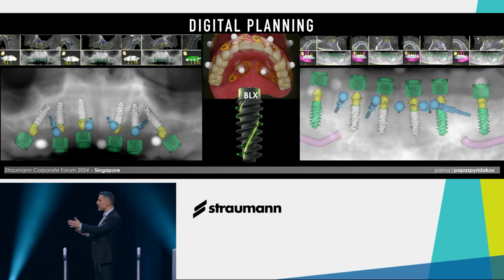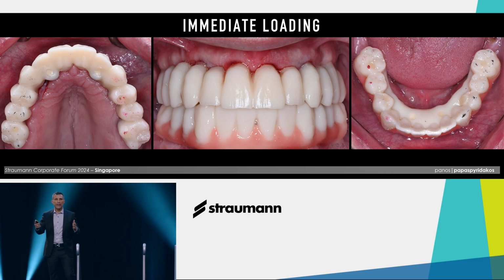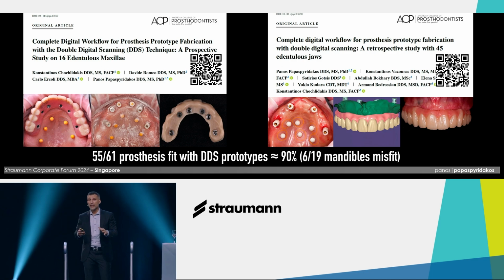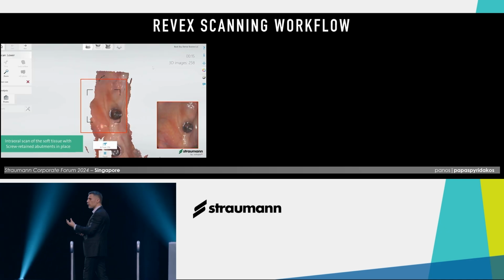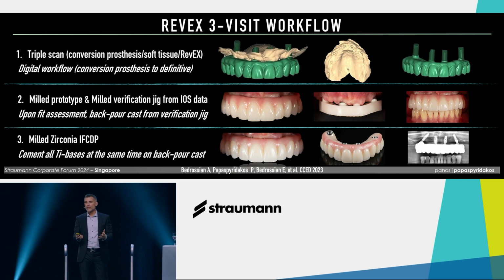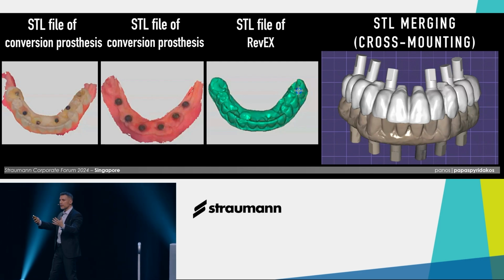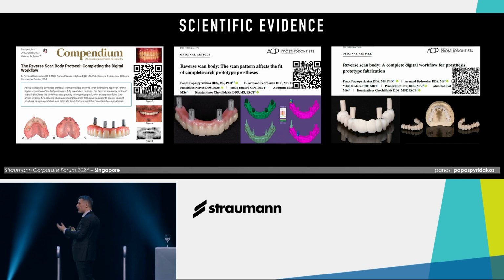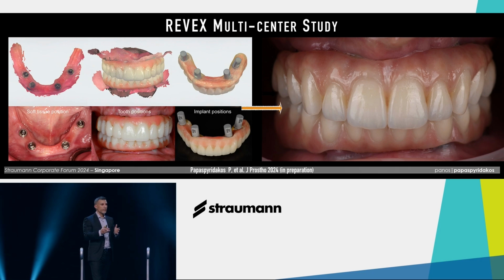Straumann Corporate Forum: Panos Papaspyridakos